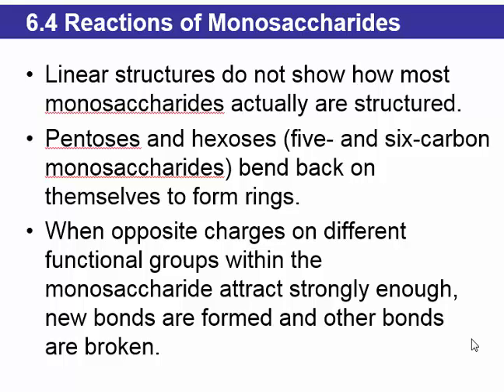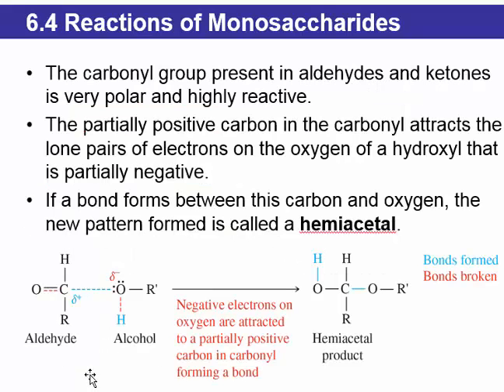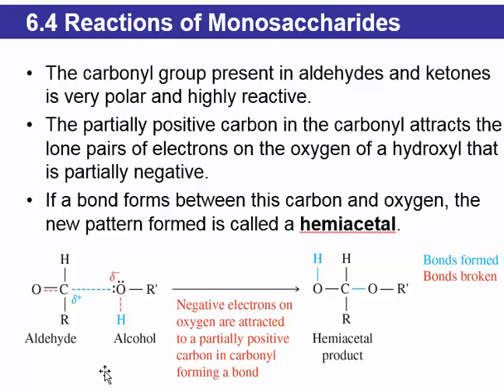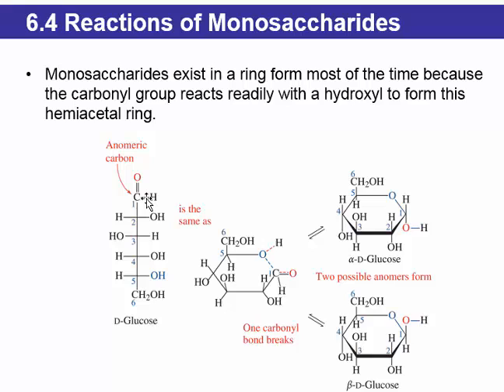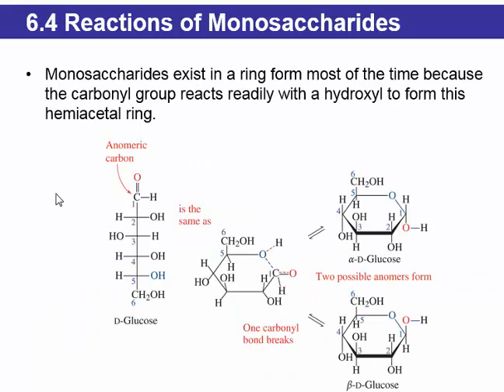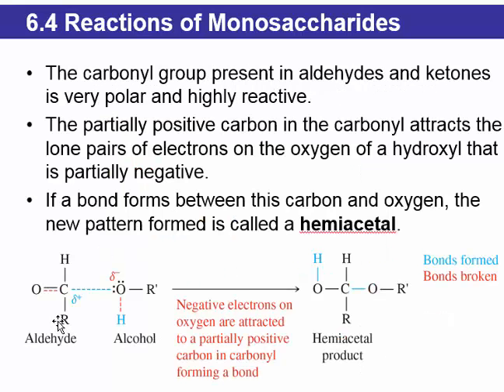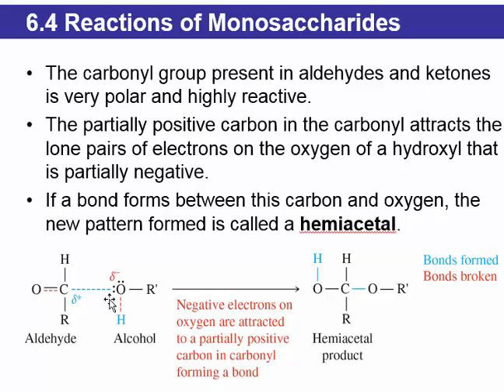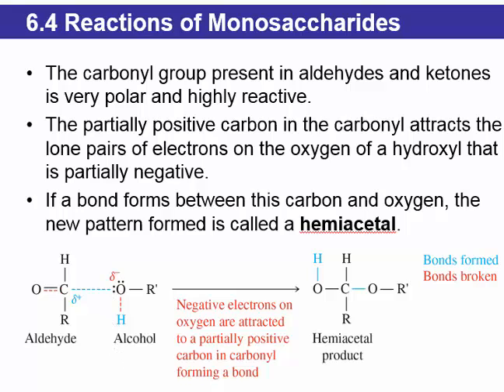CHM 129 126 Formation of Hemiacetal